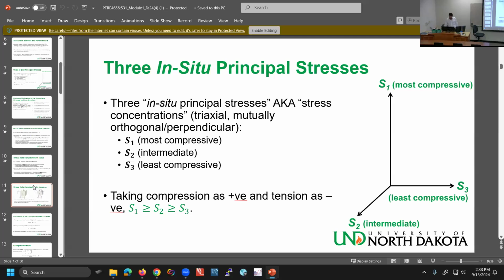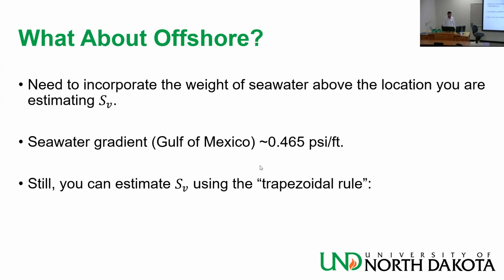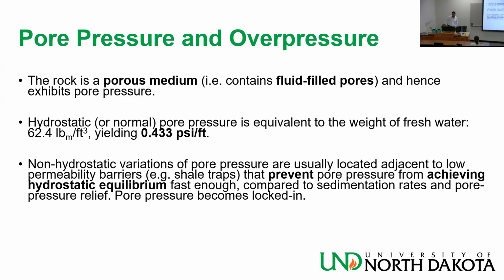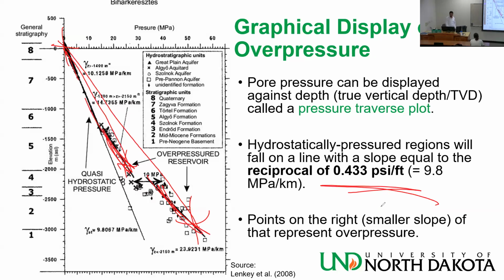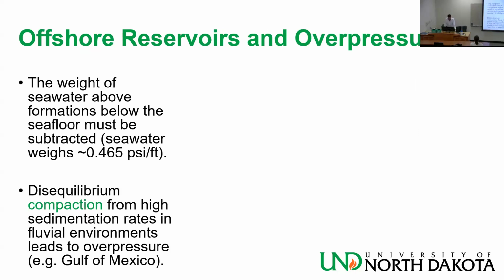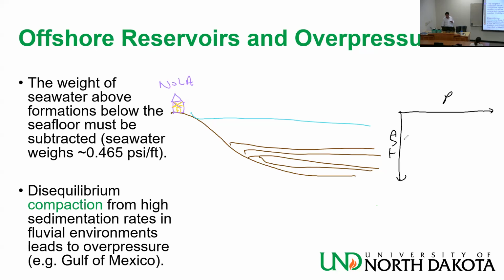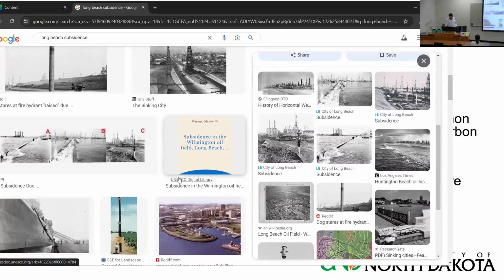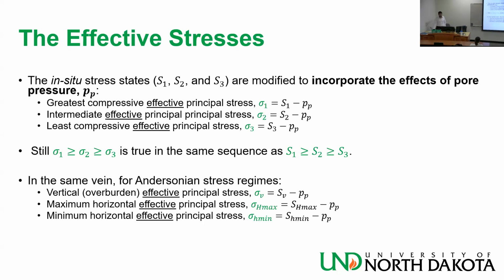Lecture 7 - Petroleum/Reservoir Geomechanics (PTRE 465/531, Fall 2024)